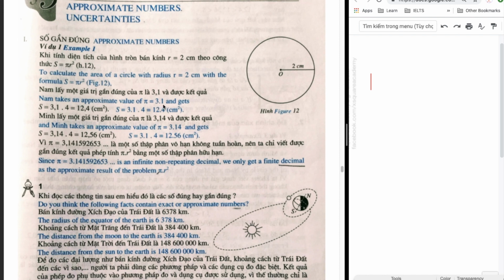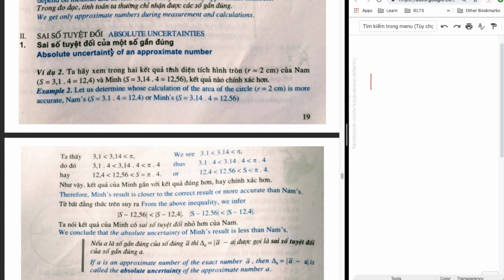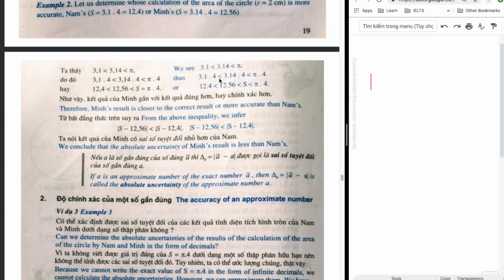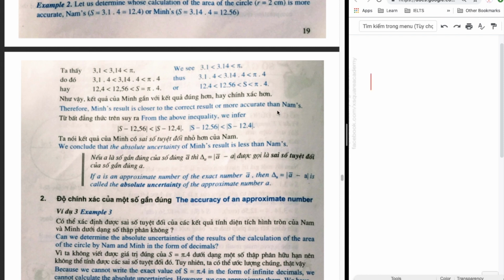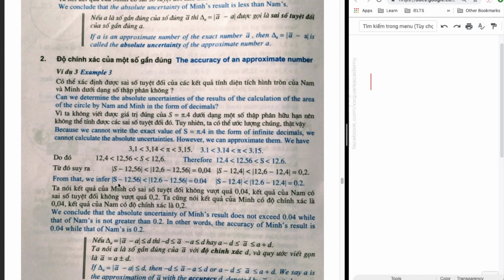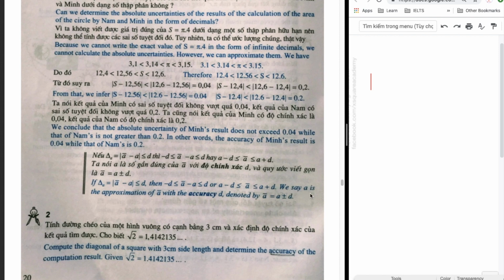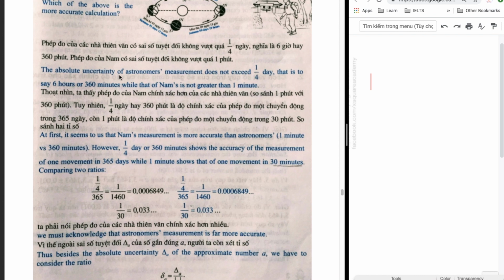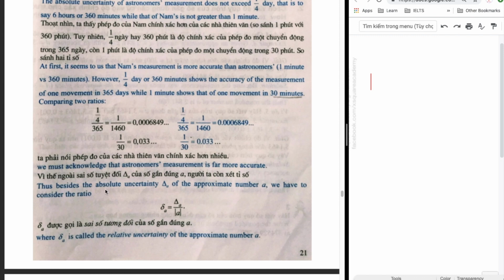Đại số 10_Chương 1_Bài 5_Phần I.II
ALGEBRA 10: CHAPTER I : PROPOSITIONS. SETS
LESSON 5: APPROXIMATE NUMBERS-UNCERTAINTIES
        I. APPROXIMATE NUMBERS
         II. ABSOLUTE UNCERTAINTIES
ĐẠI SỐ 10: CHƯƠNG I : MỆNH ĐỀ. TẬP HỢP
BÀI 5: SỐ GẦN ĐÚNG-SAI SỐ
 I. SỐ GẦN ĐÚNG
 II. SAI SỐ TUYỆT ĐỐI